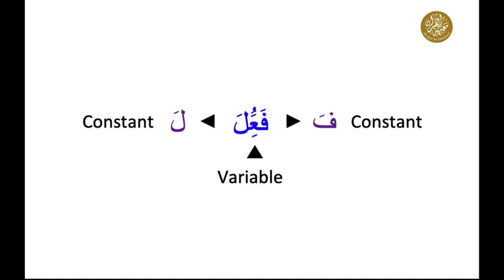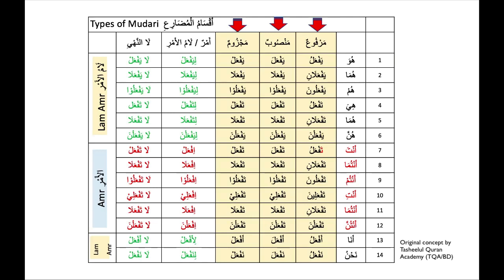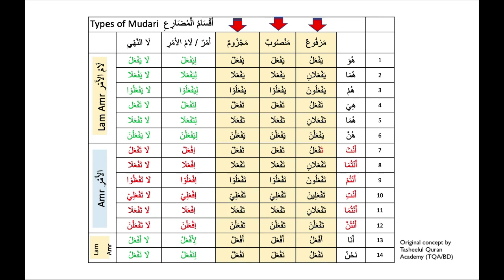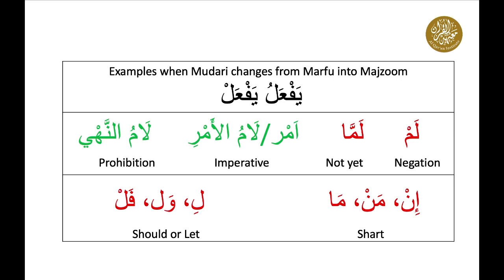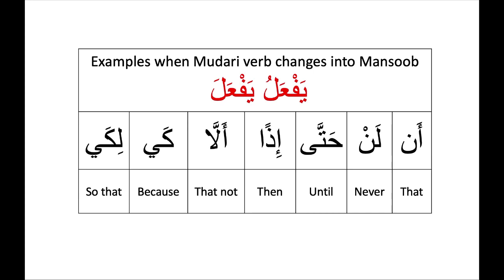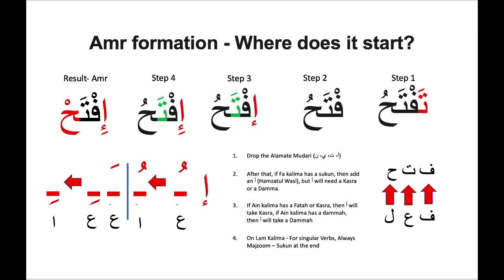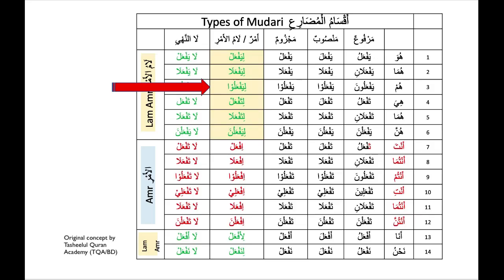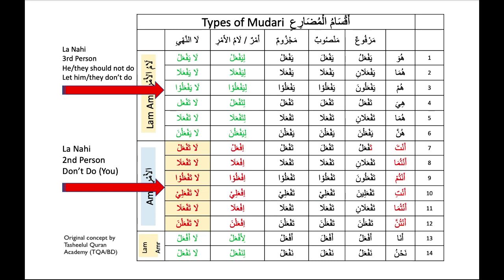L34 How Faces of Mudari verb changes due to Harfs coming before it (Module 1 Lesson 34 2024)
In this lesson we will look into how Mudari verb changes due to Harfs.